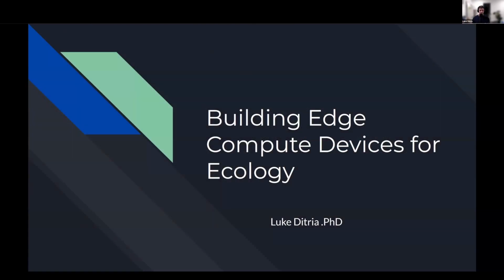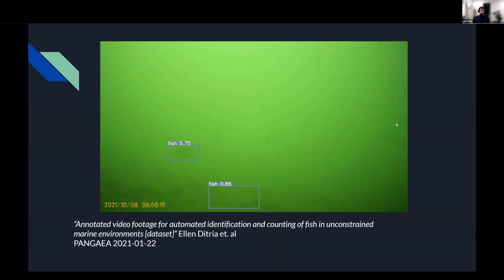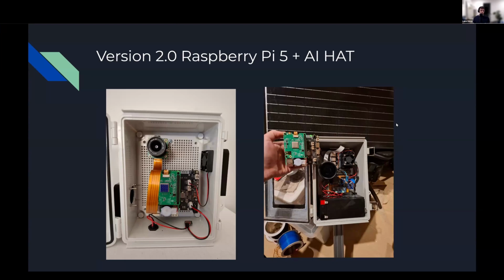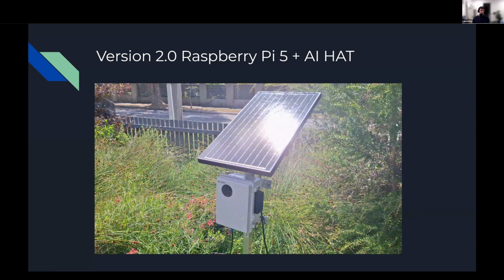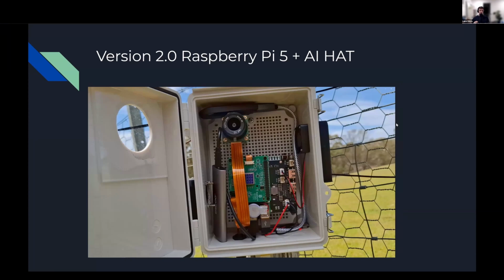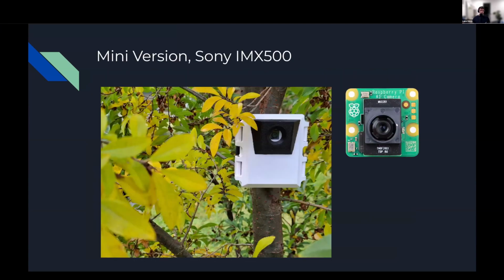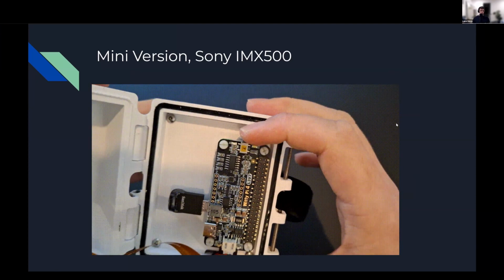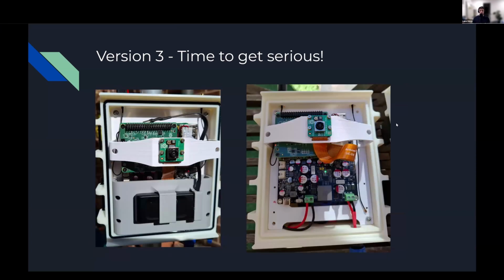Luke Ditria: Designing and Building Edge Compute Devices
This month, we have three speed talks from Luke Ditria, Tim Fallon, Ismael Brack, and a long talk from Jared Marley.

Luke Ditria starts us off by sharing his experience designing and building "high power" devices to operate continuously in remote locations while running various AI and computer vision algorithms. Tim Fallon from EVERYWHERE Communications discusses how they work with EarthRanger to address communication and data challenges in conservation. Ismael Brack shares potential errors and solutions for counting moving objects through drone mosaic images. Finally, Jared Marley explains how we can finance a healthier wildlife tech ecosystem.